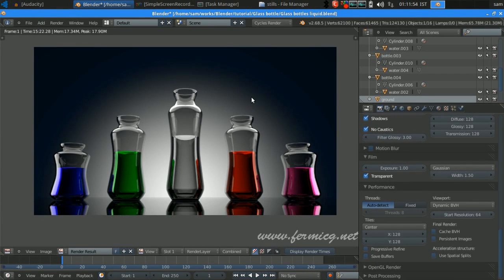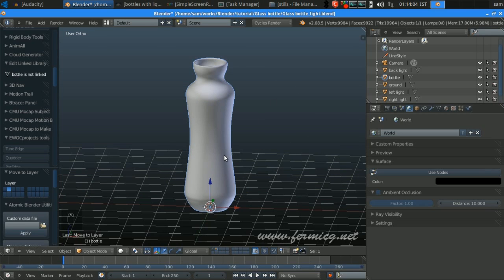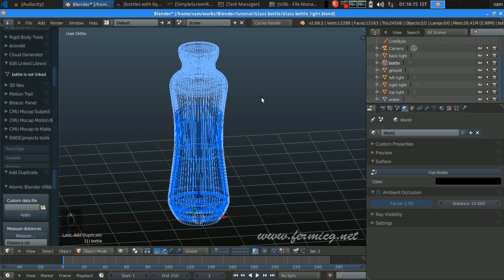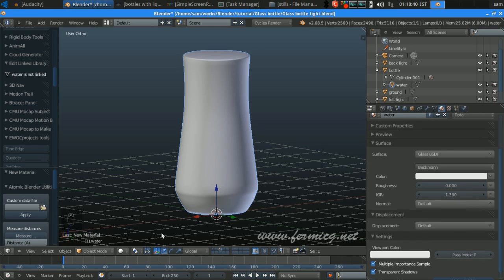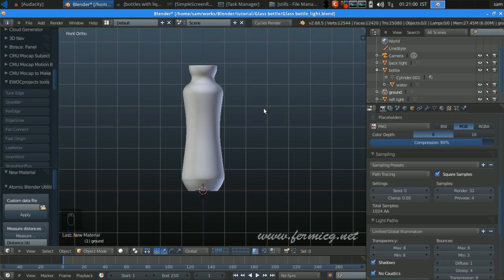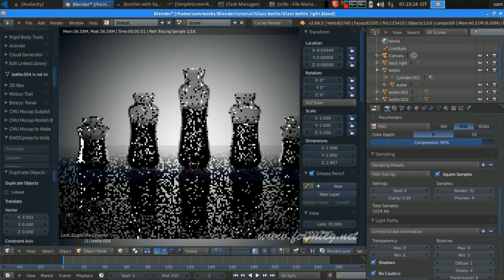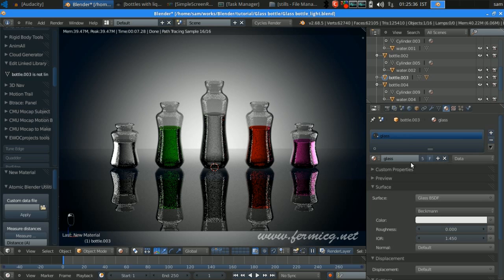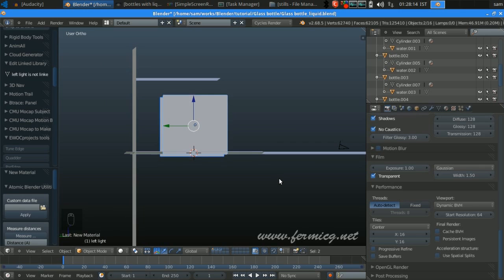How to add water in bottle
this third part you will learn to add static water columns inside the bottles.Miss the other parts?